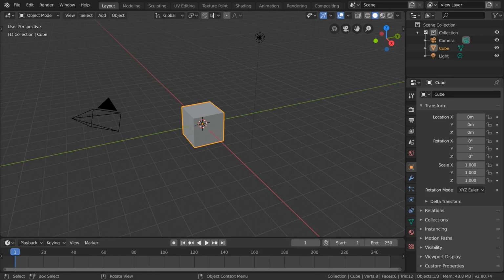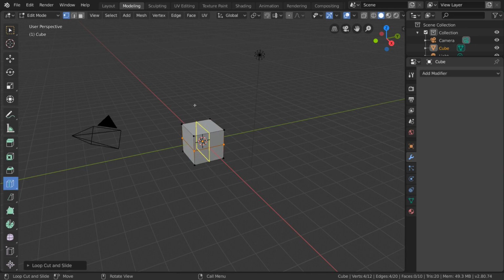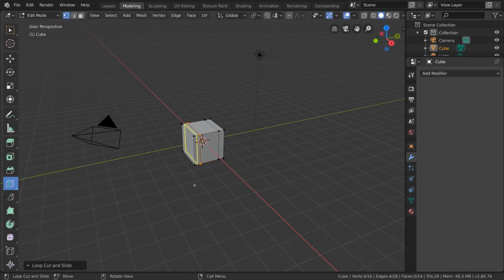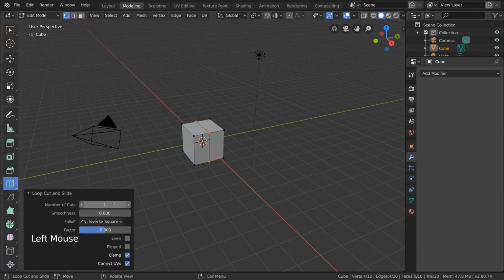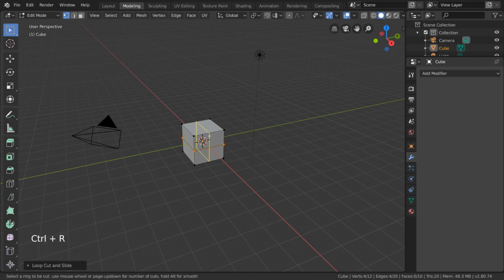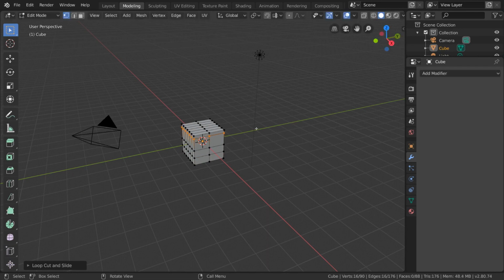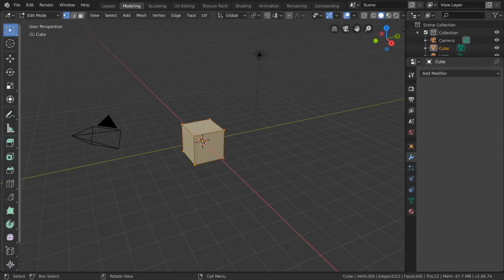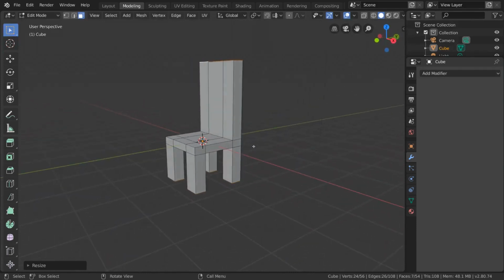Loop Cut - لوپ کٹ